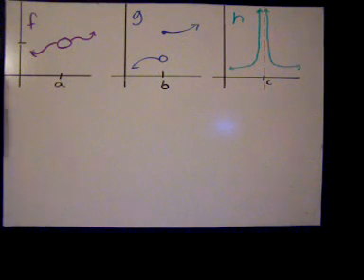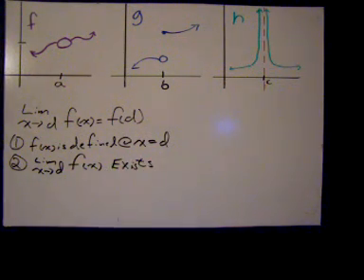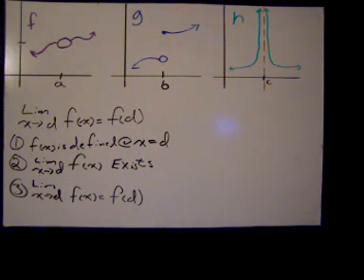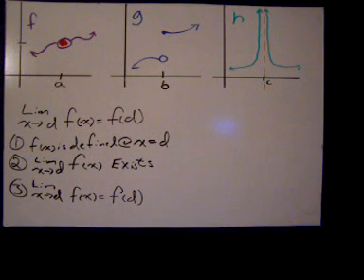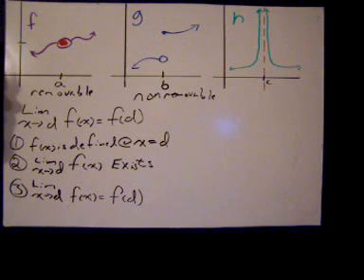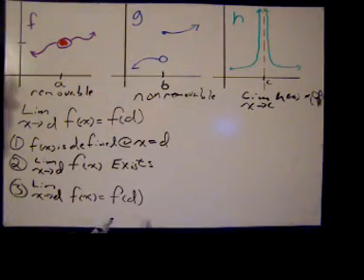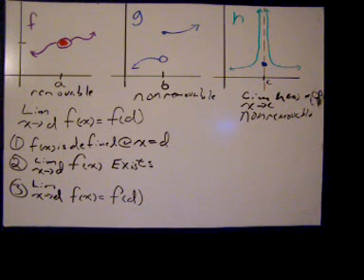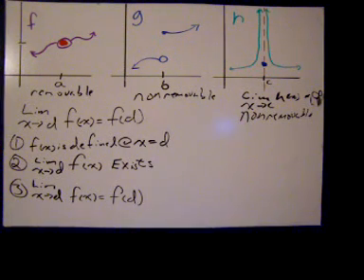Calculus Continuity: Removable/Nonremovable Discussion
A brief discussion about removable and nonremovable discontinuities.